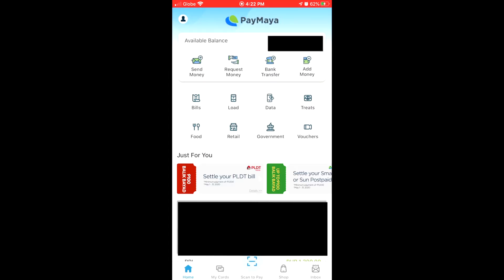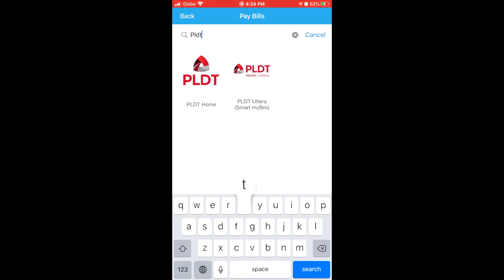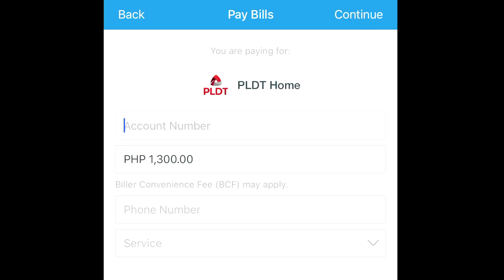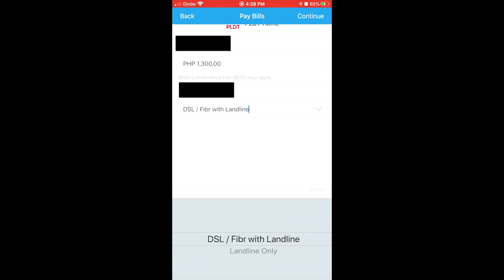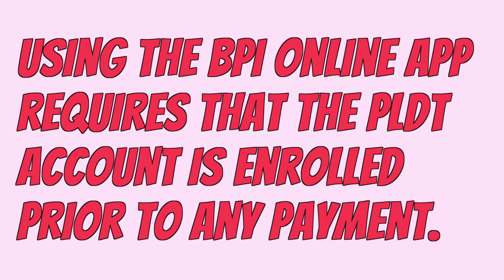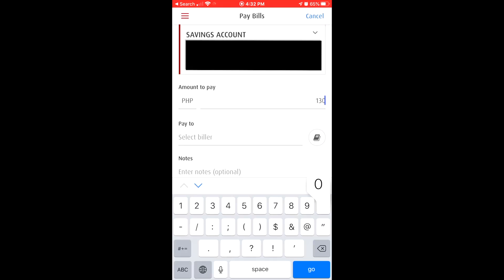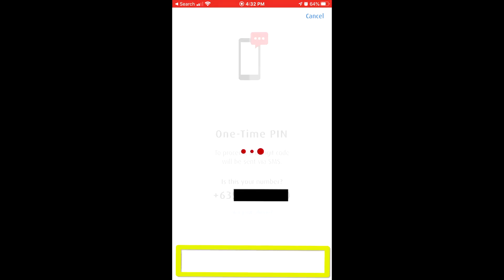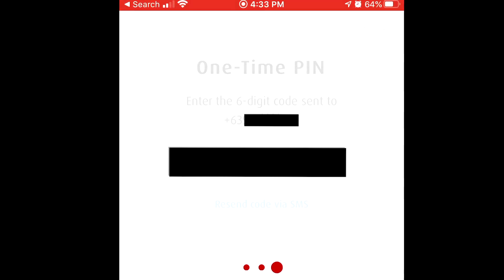Pay Your PLDT Bills Online Using Paymaya or BPI Mobile App | Tip Tuesdays | dillemmaruth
Hi! I am Maruth Tiong.  I try to give unsolicited advice /answers for your everyday questions and dilemmas (thus the channel name dillemmaruth).

Let's be friends!  Ask me anything by commenting down below!

In this video, I demonstrated how to pay your PLDT bills using PAYMAYA or BPI Online App.